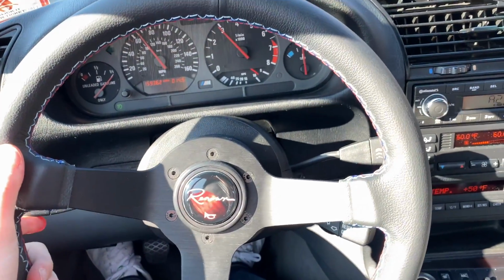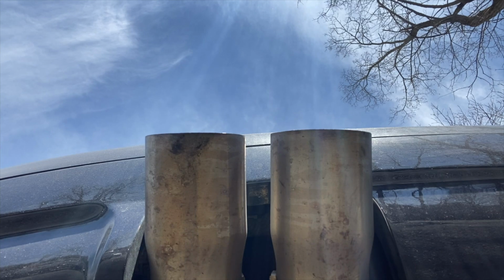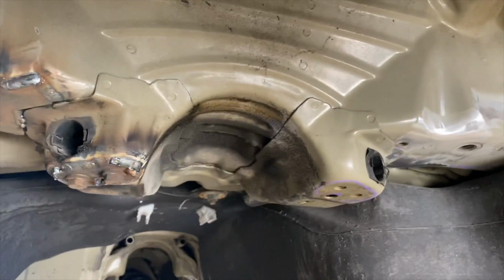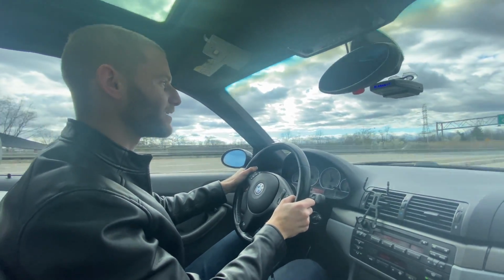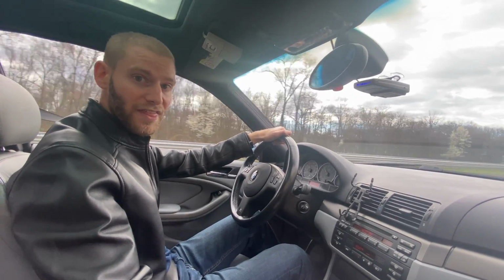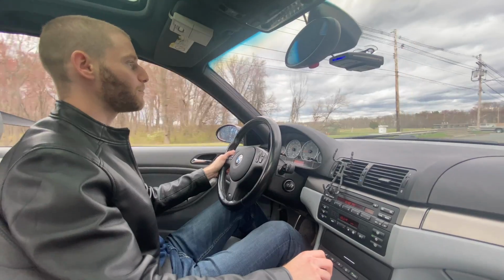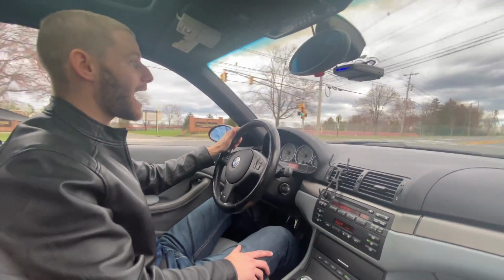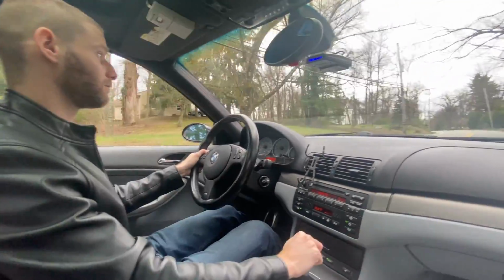I Sold My E36 M3 to Buy an E46 M3: Do I Regret It?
Welcome to Cool Cars For Sale! Bringing you the coolest cars for sale on the internet!

In this video I explain why I sold my E36 M3 to buy an E46 M3. And I explain why I do NOT regret that decision at all!

The E46 M3 is a much better car than the E36.

If you're interested in seeing my old E36 M3, I provided some links below to videos I made in the past about it.

I definitely miss the car as I put a lot of work into it, but I am ready for bigger and better things like the E46 M3!

Videos of My E36 M3